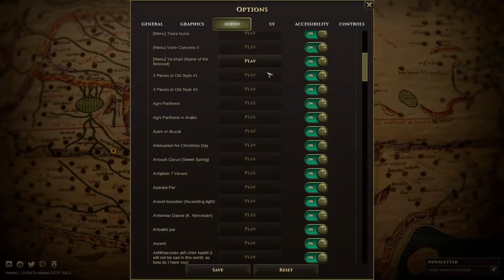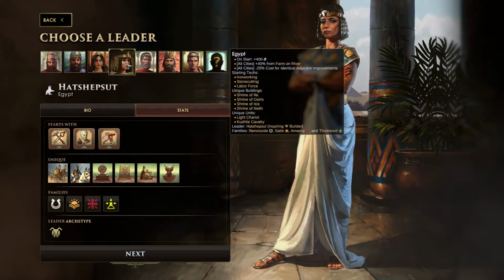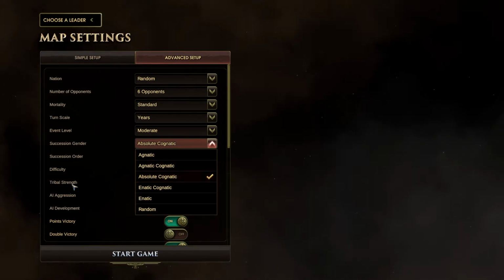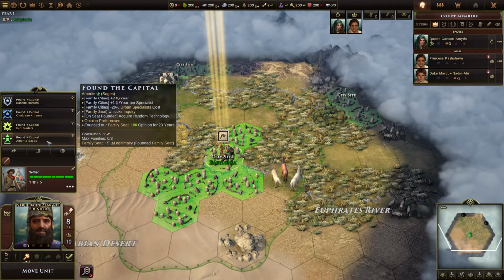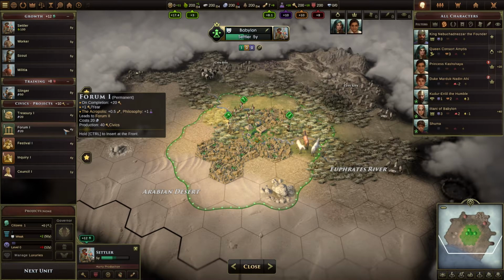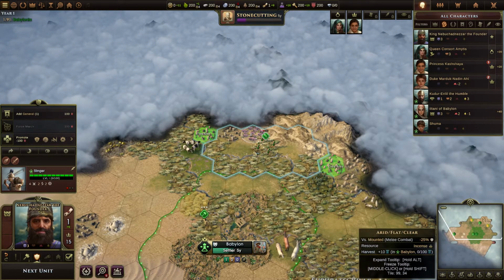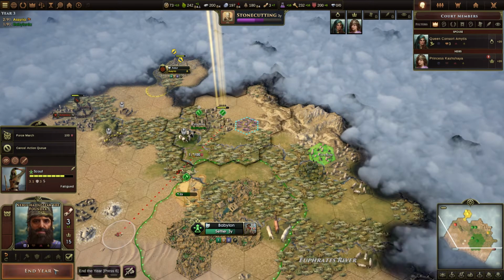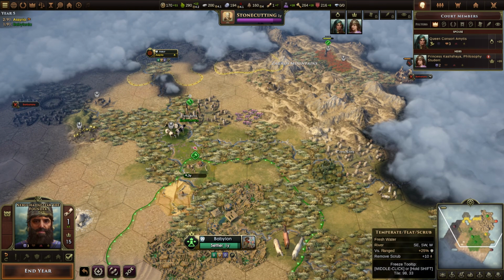Babylonia in the Old World: Founding Babylon and first steps (Introduction and turns 1-5)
In this Let's Play I play the vanilla version of Old World. I play on the map Old World with a random start. The AI decided that I play with Babylonia :) Every video will cover 5 turns till I reach turn 200 and the game ends or it ends prior to that because the AI or me fulfills a victory condition.